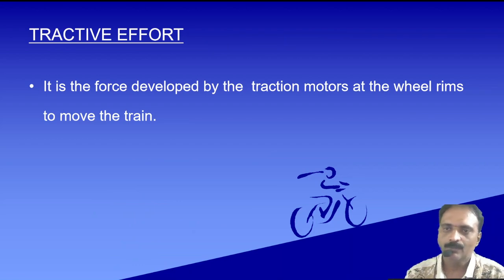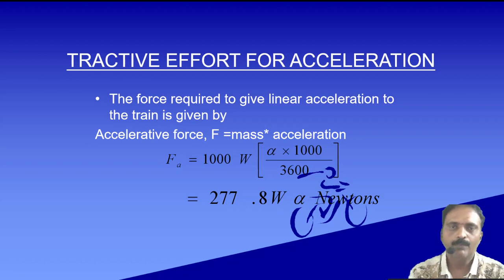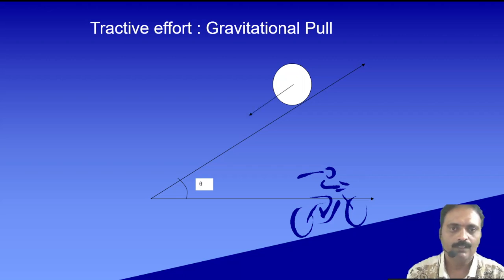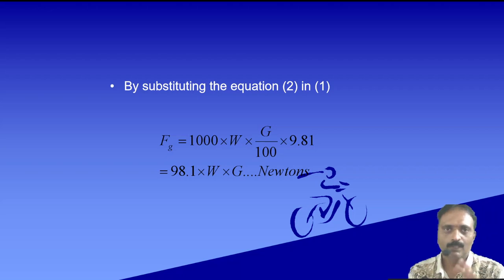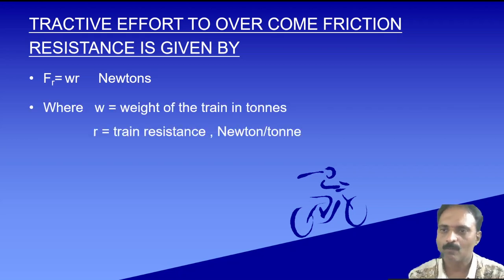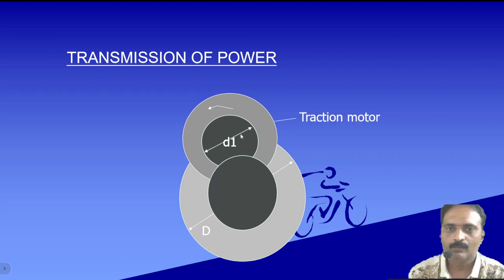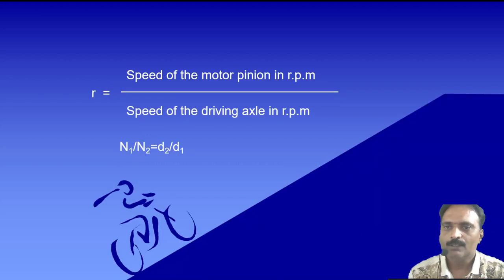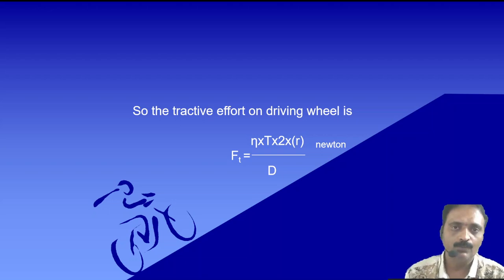TRACTIVE EFFORT: ELECTRICAL TRACTION 4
DIPLOMA Engineering drawing
Network theroms
network theory
ELCTRO MAGNETIC FIELD THEORY
EMF THEORY
spherical co ordinate systems
cylindrical co ordinate sytems
AC fundamentals
isometric views
shuttle for beginners
tennis wall practice
tennis home practice
shuttle wall practice TRANSFORMERS EMF EQUATION OF A TRASFORMER LOSSES IN A TRASFORMER MAXIMUM EFFICIENCY OF A TRANSFORMER # ALL DAY EFFICIECNCY ENERGY EFFICIENCY # CYLINDRICAL TO RECTANGULAR
SPHERICAL TO RECTANGULAR# RECTANGULAR TO CYLINDRICAL RECTANGULAR TO SPHERICAL#COULOMB'S LAW# ELECTRIC FIELD INTENSITY# PROBLEMS ON COULOMB'S LAW# PROBLEMS ON EMF THEORY# PROBLEMS ON ELECTRIC FIELD INTTENSITY#VECTOR ANLALYSIS#TRICK SHOTS#PROBLEMS ON KIRCHOFF'S LAWS#VOLTAGE DROP# SERIES CONNECTION PARALLEL CONNECTION#printf and scanf statements#for loop, while and do-while loops# programs on loop functions# programs on for loop# programs on while loop# conditional statements in C# keywords# header files# rms and average values